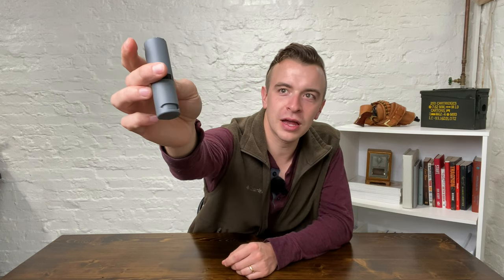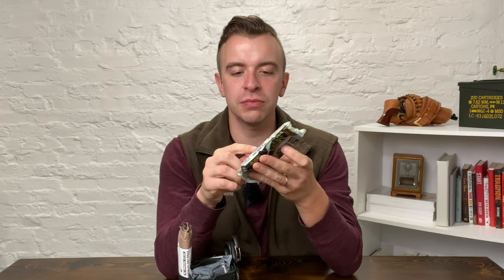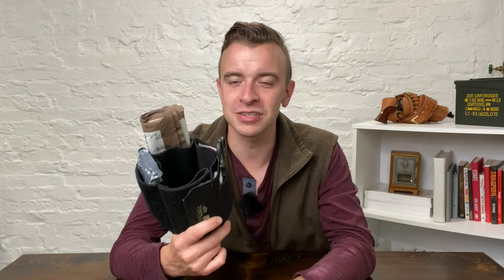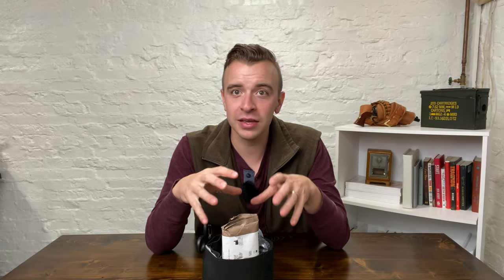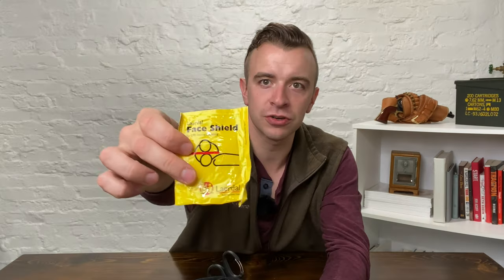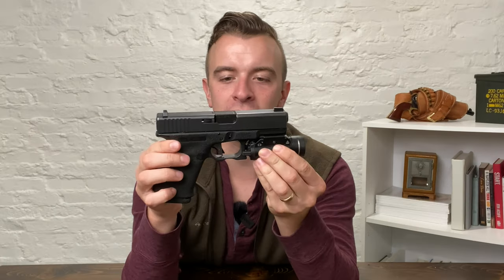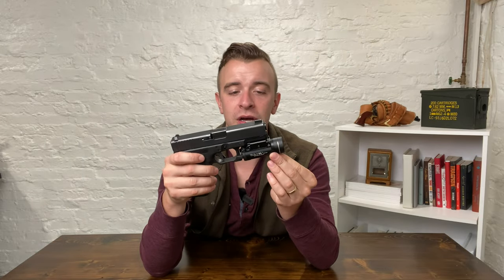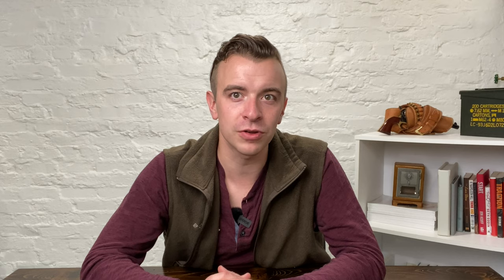My Everyday Carry Tools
Will breaks down his everyday carry setup!

Get your FREE Guide to Concealment!